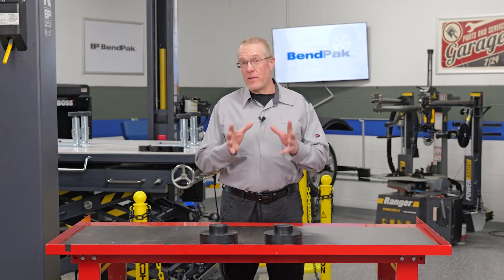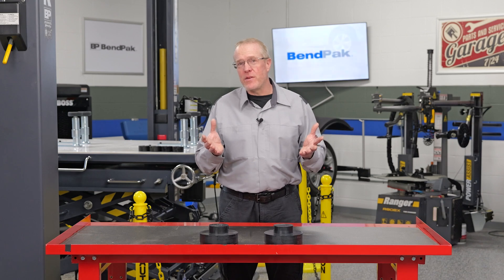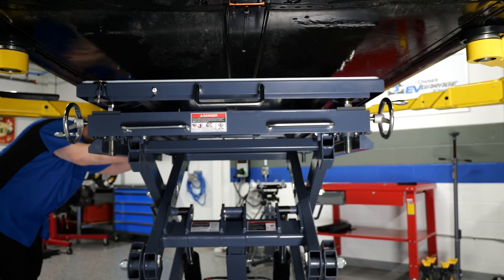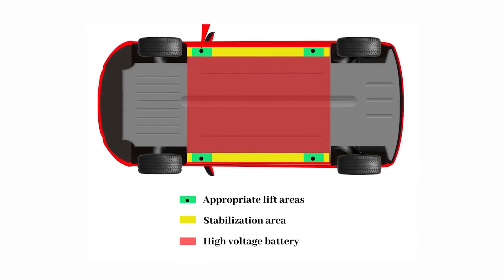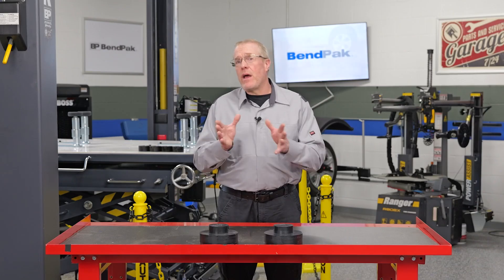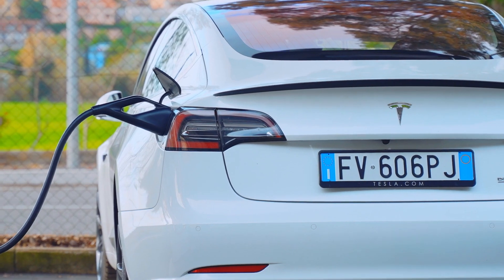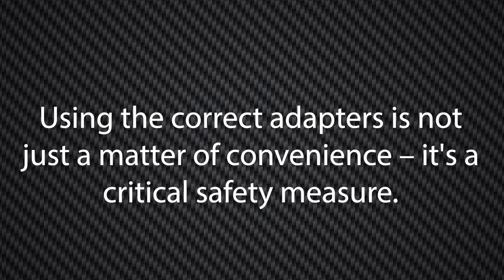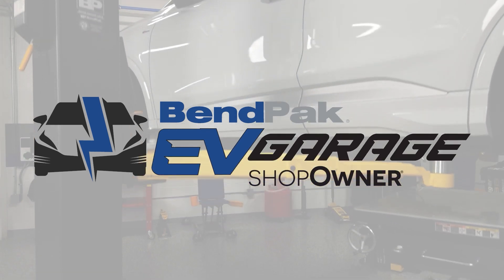Specialized Lifting Equipment and Procedures for Electric Vehicle Repairs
The unique architecture of electric vehicles, particularly their high-voltage systems and battery packs, requires a specialized approach to maintenance and repair. Auto shops must prioritize electric vehicle lift safety, as traditional repair techniques can pose risks when applied to EVs.

EVs differ significantly due to their power source—the high-voltage battery pack. These batteries store massive amounts of energy, often operating at over 800 volts. This introduces electrical hazards not found in gas-powered vehicles.